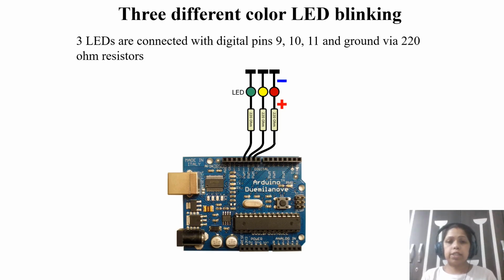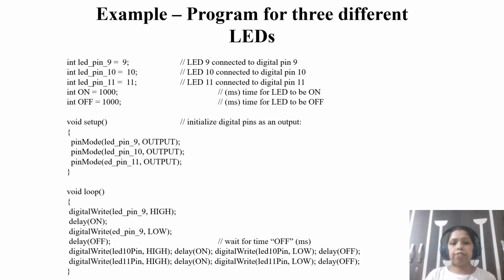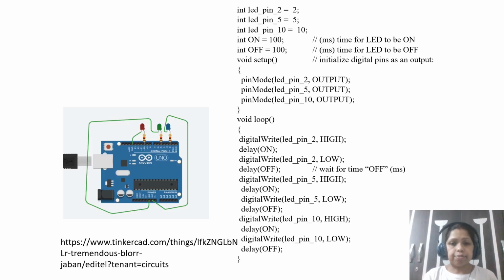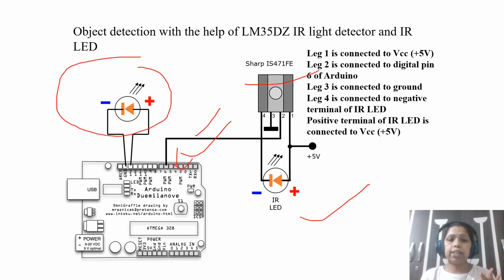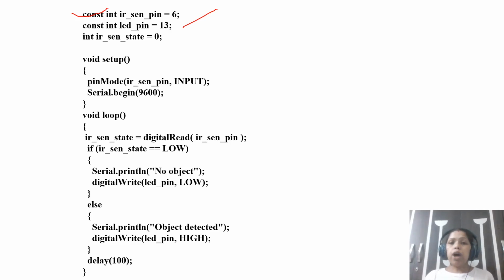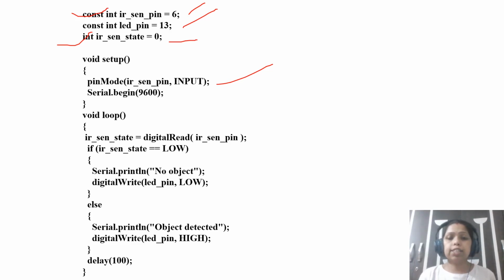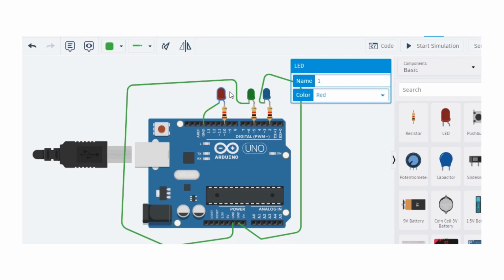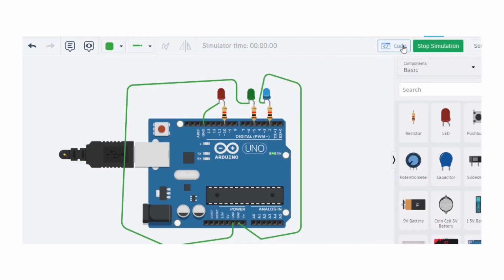Introduction to Arduino part4 (IR detector)